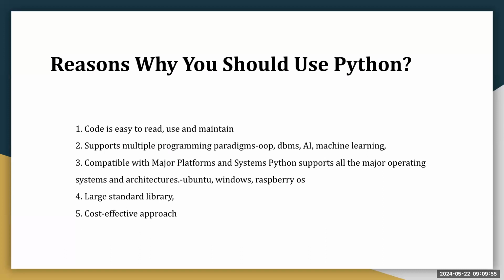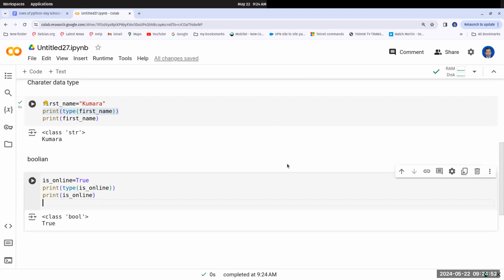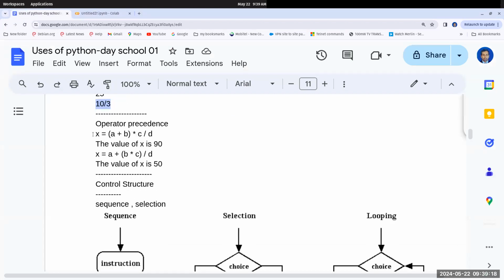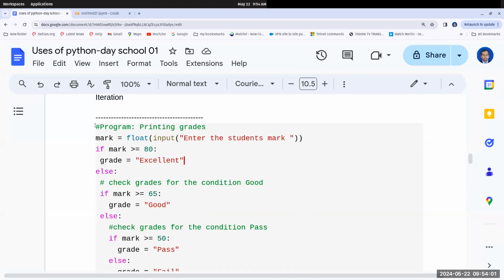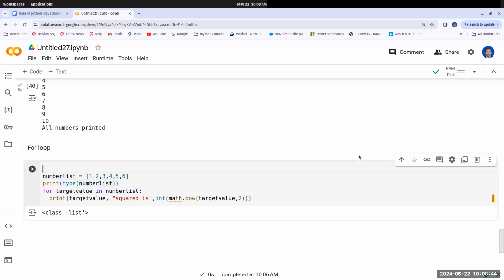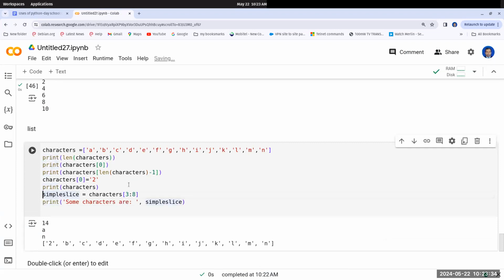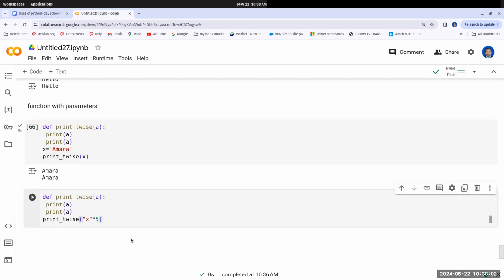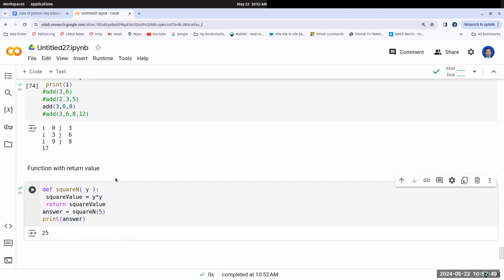EEX3372-2023-2024 day school01 22 05 2024 9 00 11 00